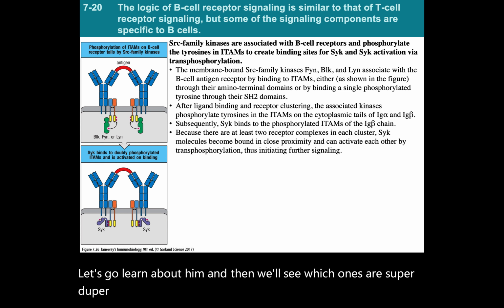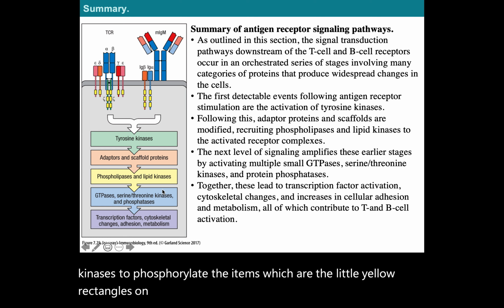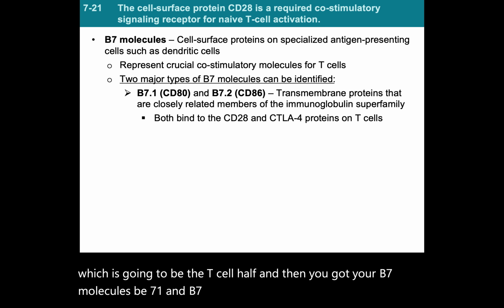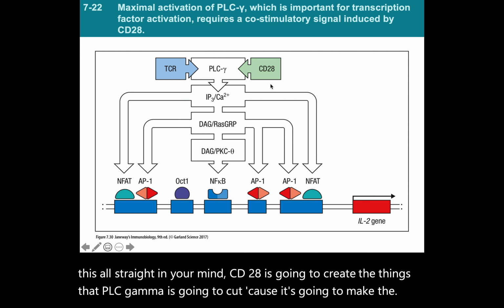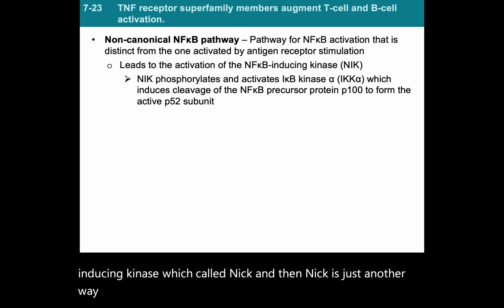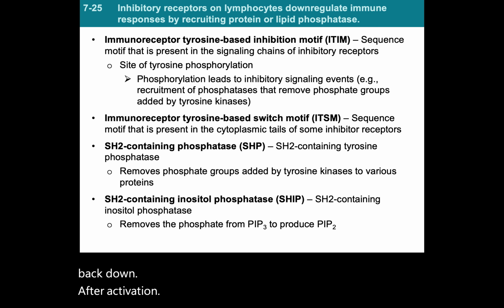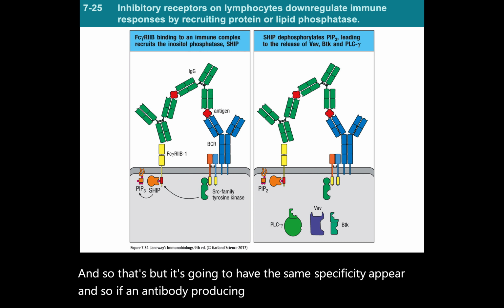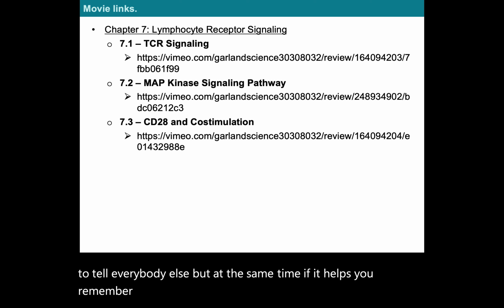BIOL 425 chapter 7 part 7